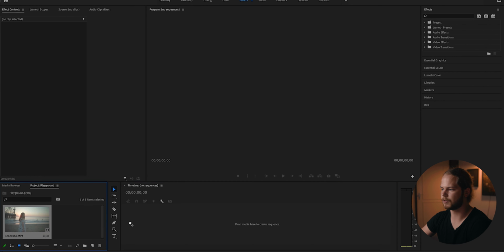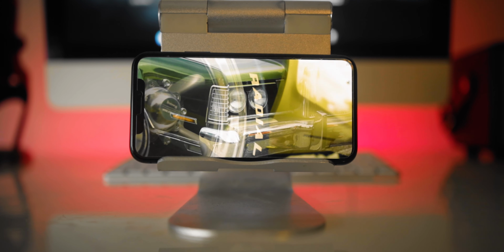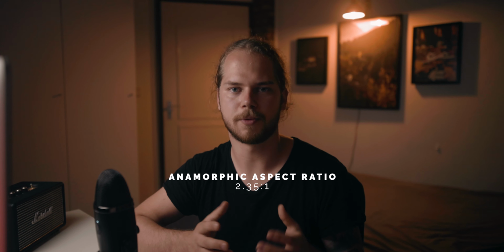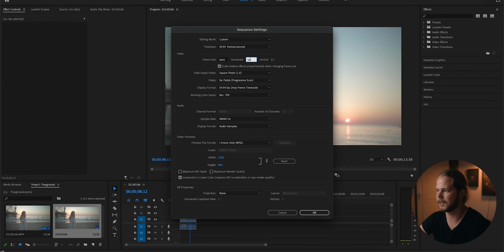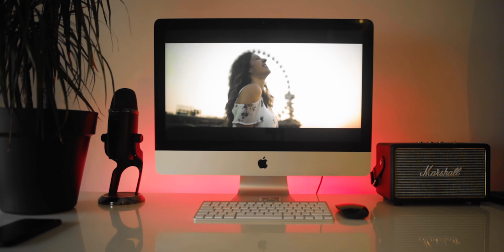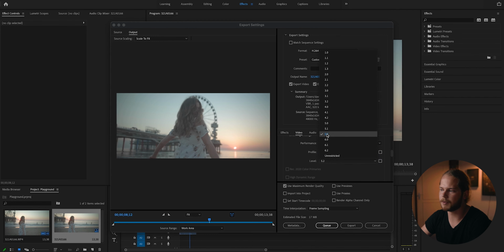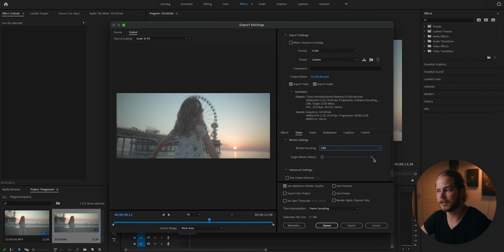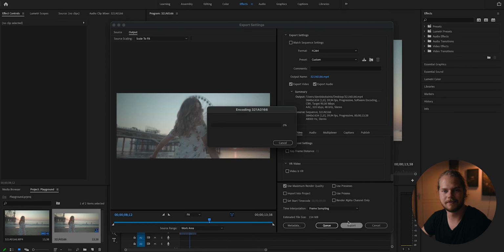The Only Export Settings You Need To Know | Premiere Pro Tutorial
GEAR I USE:
Main camera
Camera rig
Camera rig top handle
My favorite lens
Prime lens
ND Filter
Studio mic
Vlog mic
Mini tripod

Chapters:

0:00 Intro
0:21 Maximize your content on Youtube
1:38 Use the cinematic aspect ratios
3:12 Export settings
4:51 Life update. NEW CAMERA!